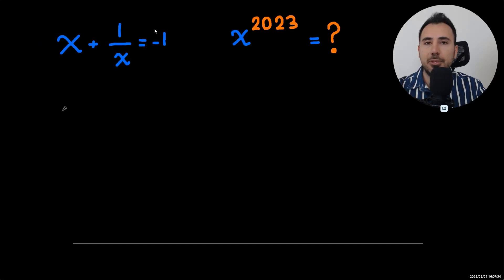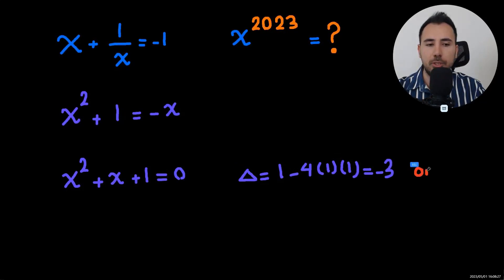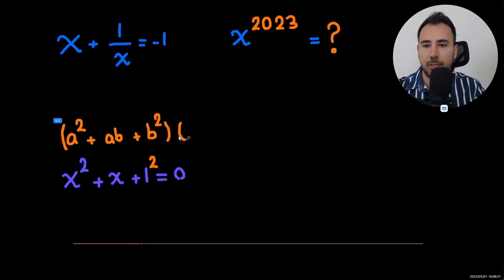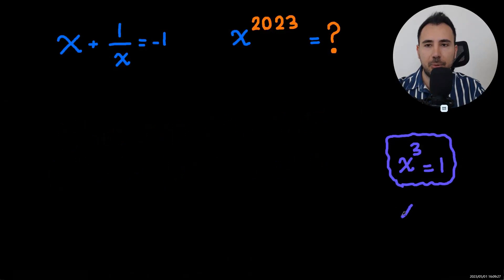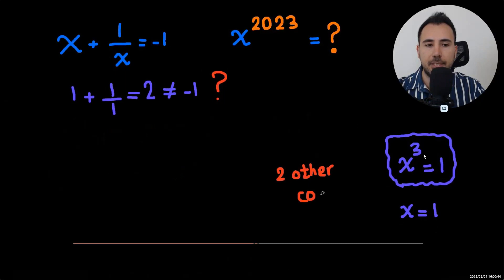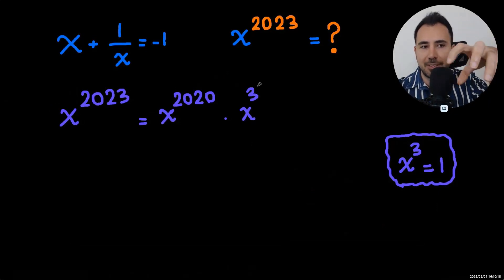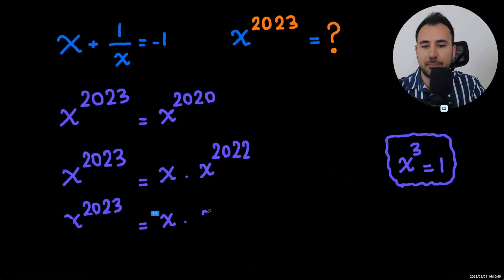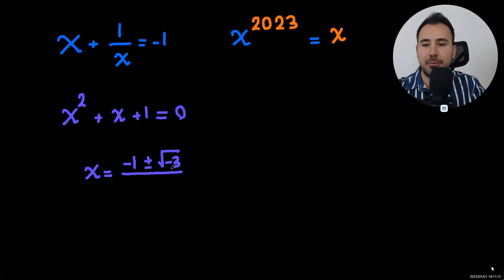MUST-KNOW TRICK to LOWER the POWER value to prepare for Math Olympiad and AMC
Find the value of X^2023 without having to solve the equation.

x^2023 =?

1- we will check the discriminant which indicates there are no real solution.
2- we use a trick to find the value of X^3.
3- use the quadratic formula to find 2 complex solutions.